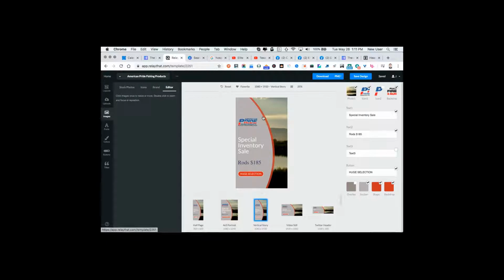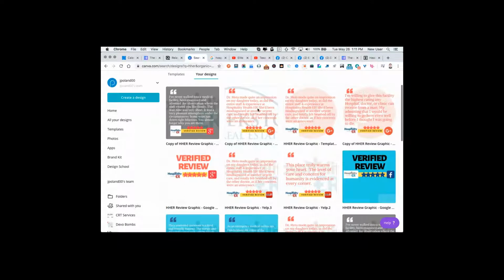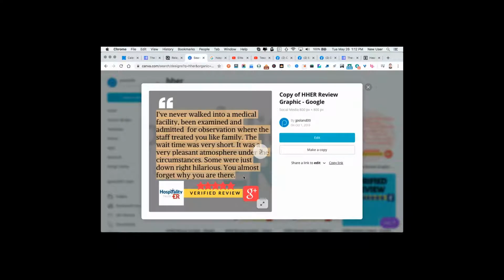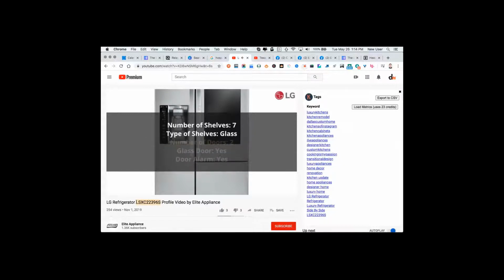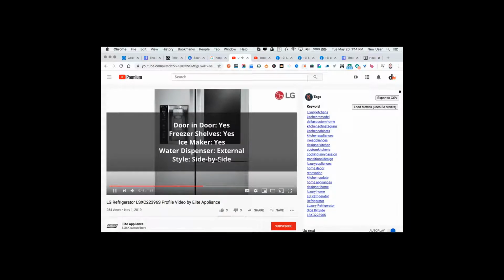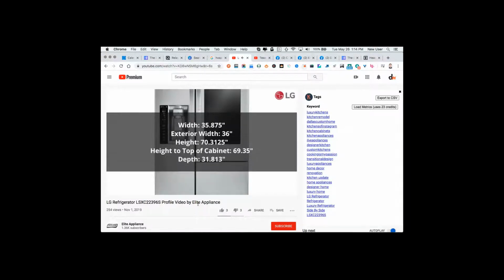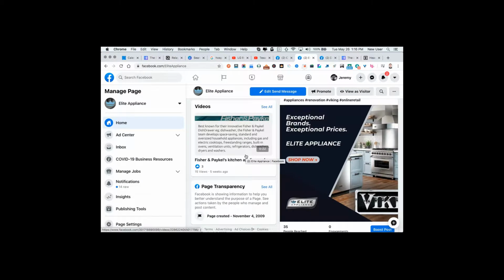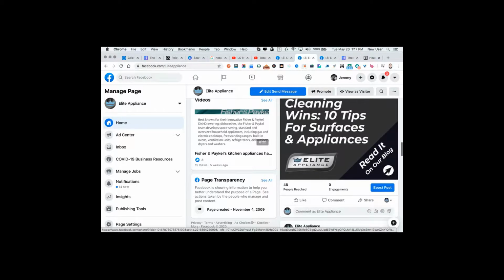Social Media Strategy: 5 Ideas To Supe-Up Your Content Marketing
The Platform Shop gives a speedy tour of several aspect of social media strategy!

See examples of social syndication including graphic design, social sizing, recycling posts, podcasting, Google My Business, and more.  Get ideas for your social media by scanning the batch of resources and techniques we feature in this digital marketing tutorial.  You will learn about Instagram, Google My Business, Podcasting, and making social images!